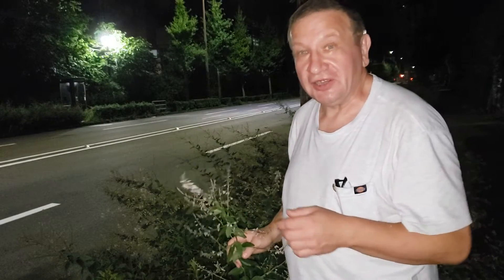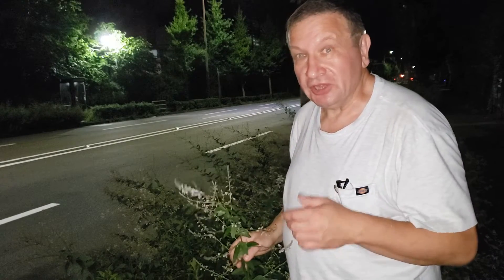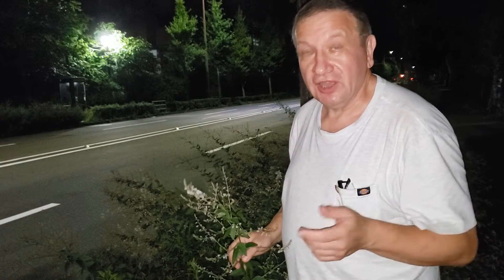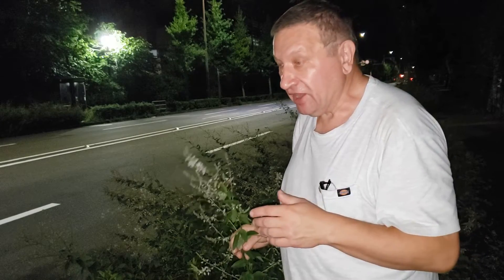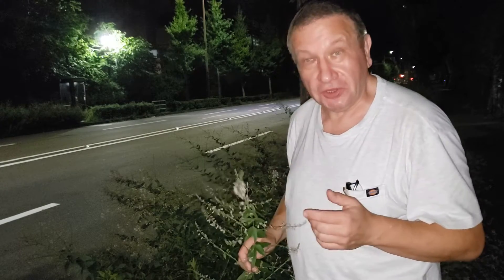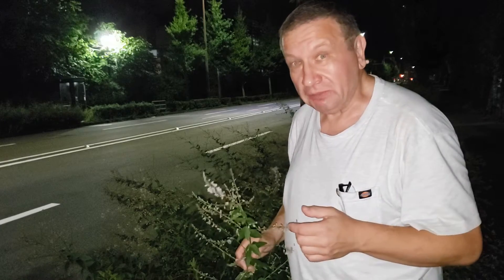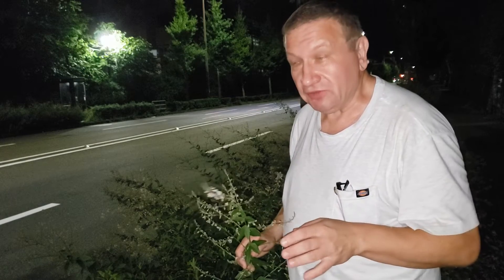Ticktrefoil is the chameleon plant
Desmodium paniculatum, アレチヌスビトハギ (arechi-nusubito-hagi)